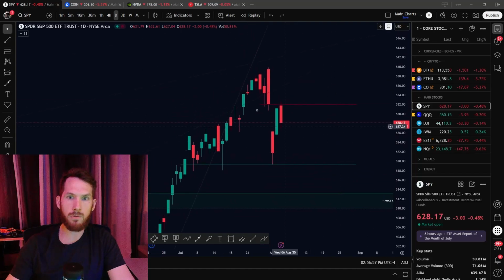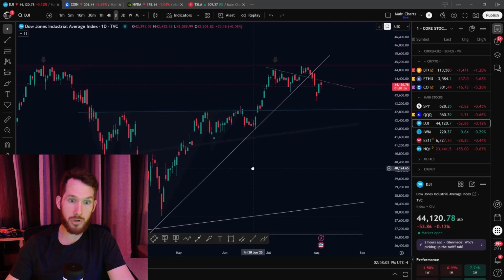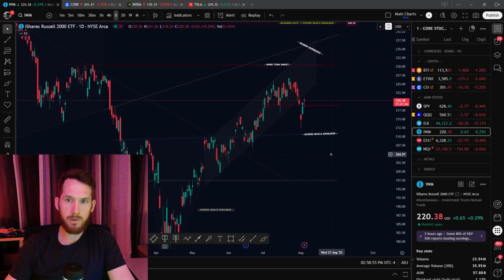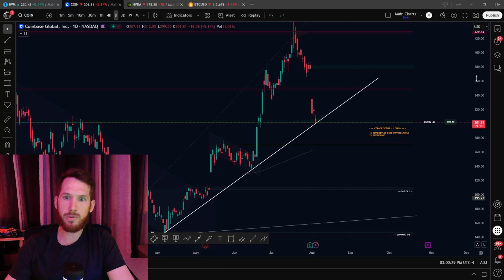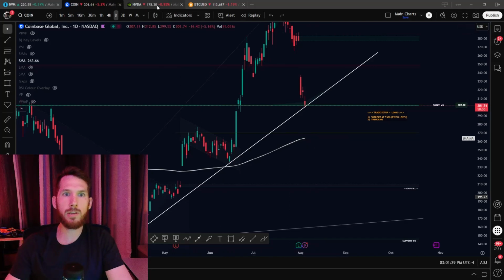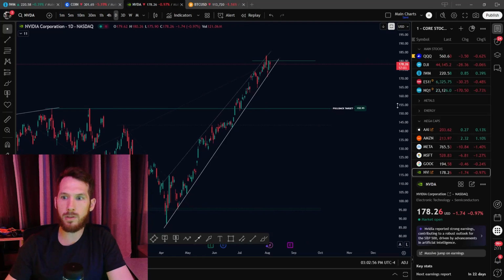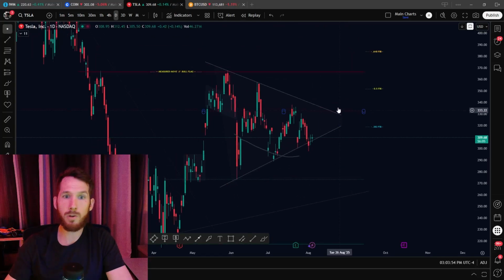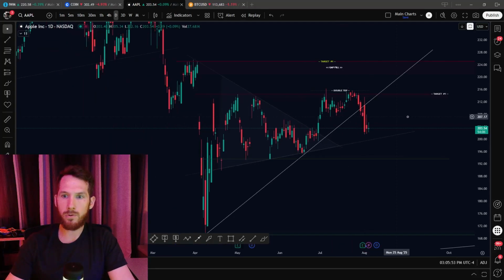Market Analysis - 08/05 - Coinbase Next Move? NVDA, TESLA, APPLE, SPY, QQQ.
Hello Traders! In this video I give my market analysis for today (Tuesday August 5th 2025).